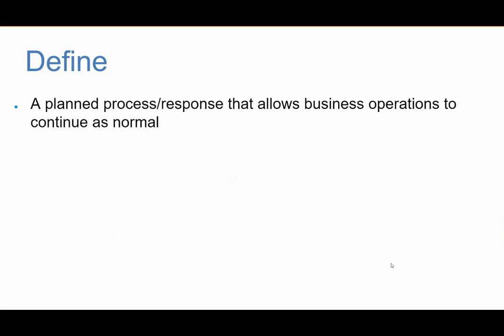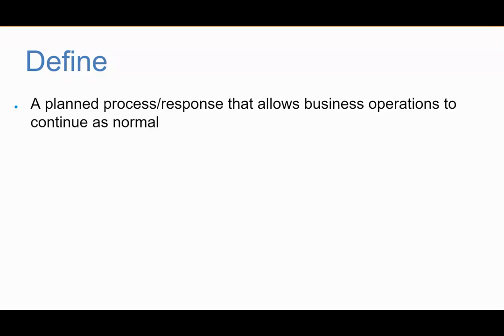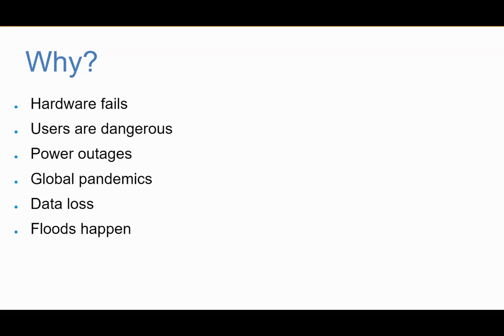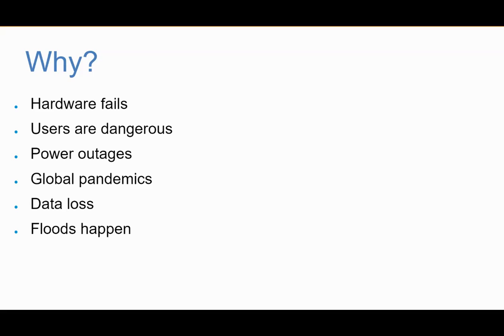Disaster Recovery and Business Continuity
Short lesson discussing disaster recovery planning and continuation strategies